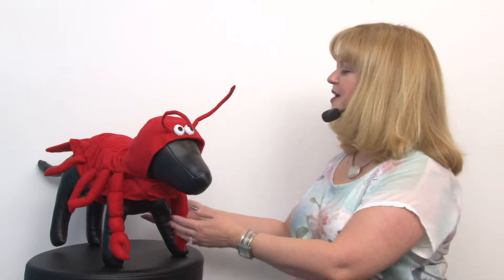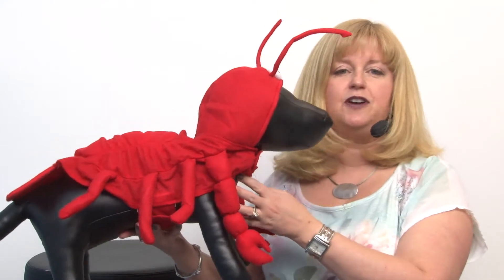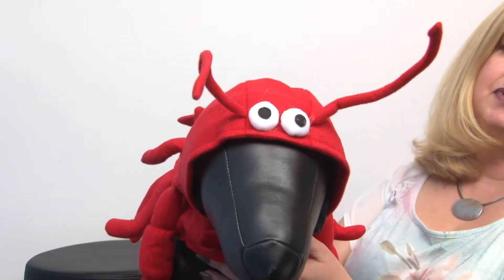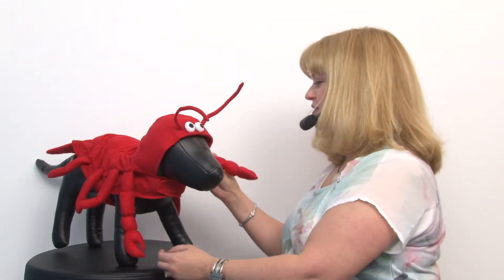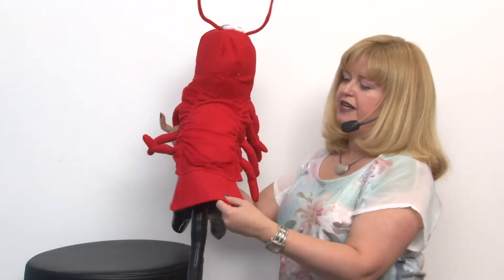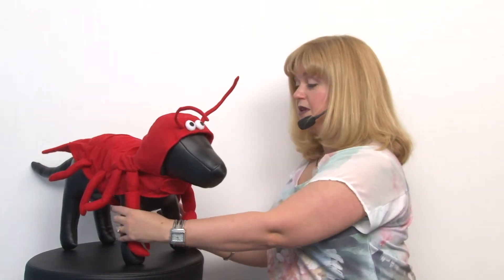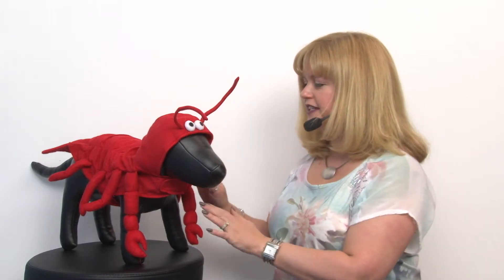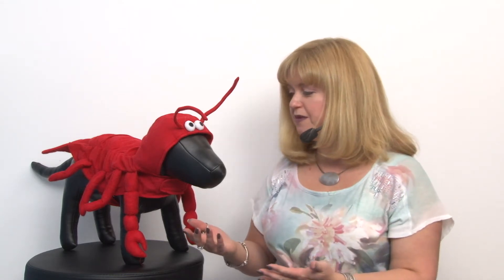Lobster Dog Halloween Costume by Casual Canine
Your pooch will love being a popular crustacean this Halloween! Available at BaxterBoo.com